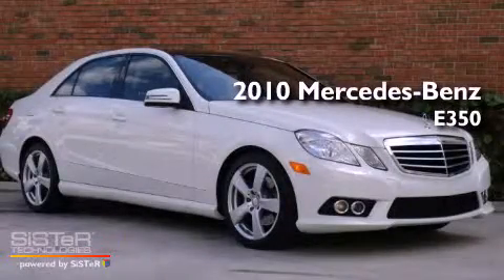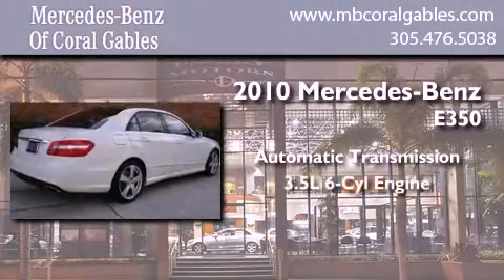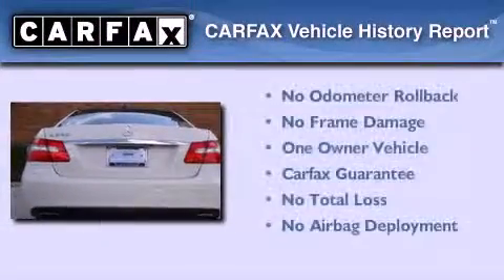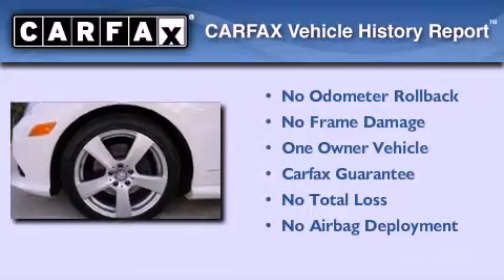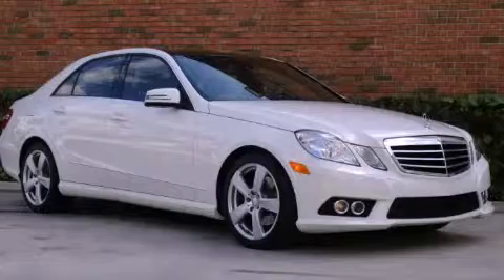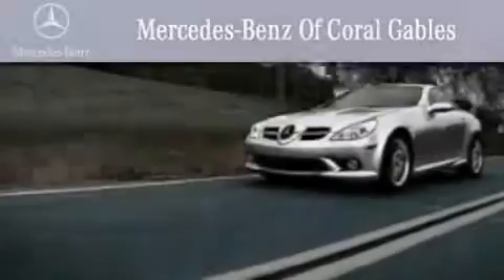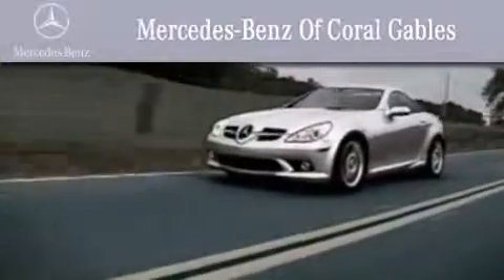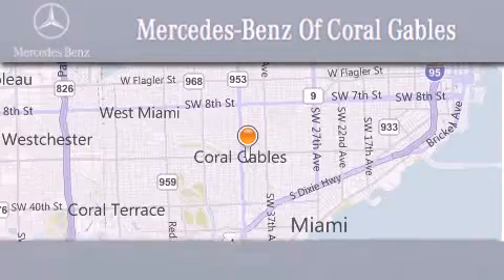2010 Mercedes-Benz E-350 Kendall FL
Year : 2010
 Make : Mercedes-Benz
 Model : E-350
 Engine : 3.5L 6 Cyl. Fuel Injected
 Trans . : Automatic
 Exterior : Arctic White
 Miles : 13,209

 Stock : M951

 2010 Mercedes-Benz E-350 Coral Gables FL